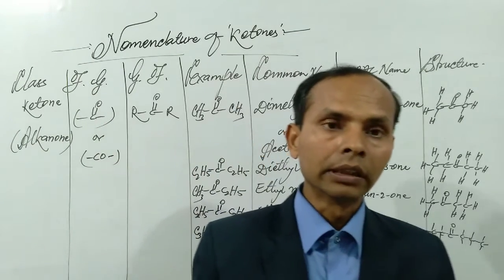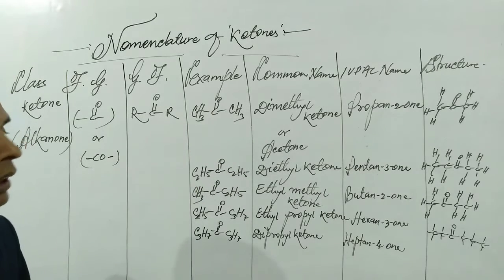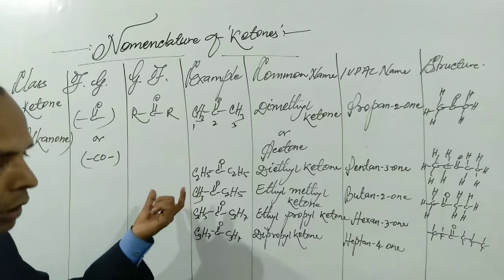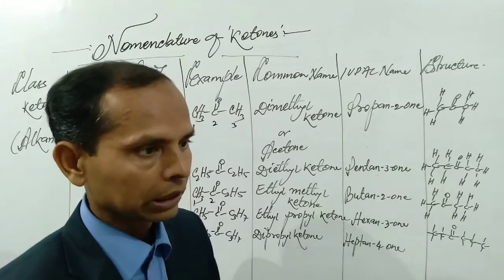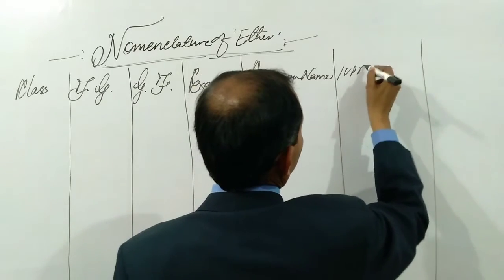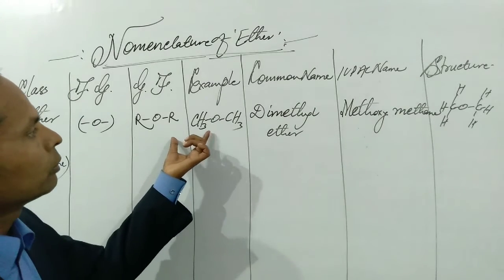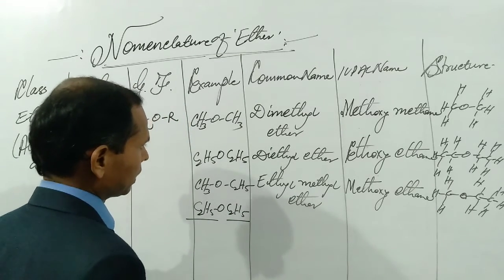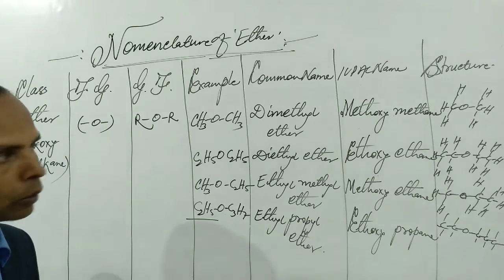Nomenclature of Ketones and Ethers, in English, L-10, NCERT 11th Unit 12 by Ashok Kumar(M.Sc.)Che.